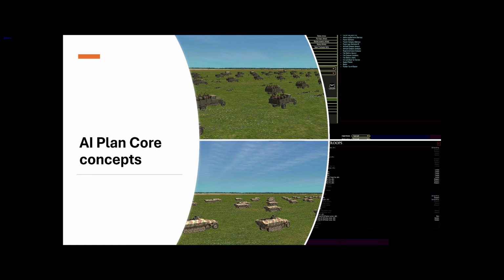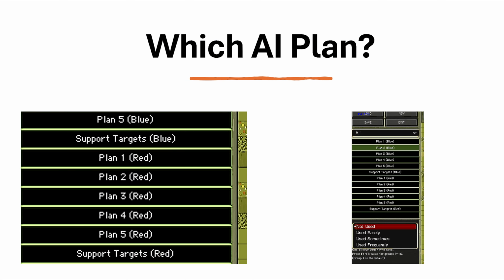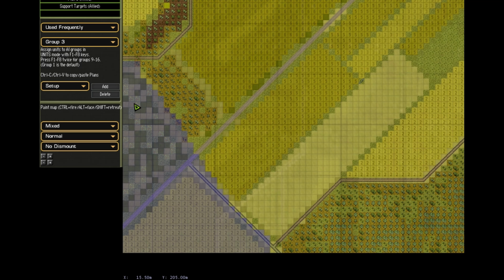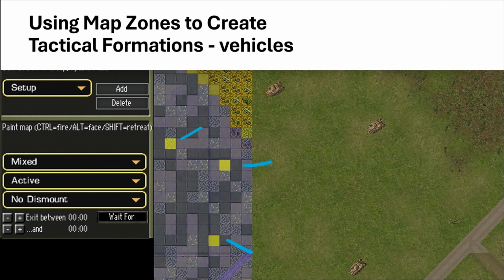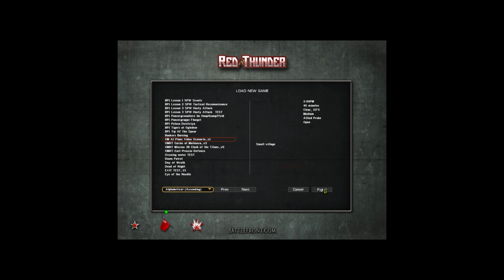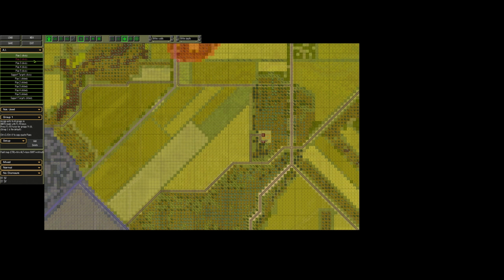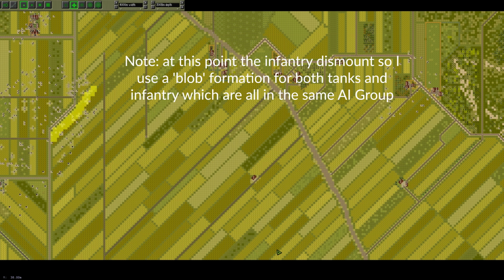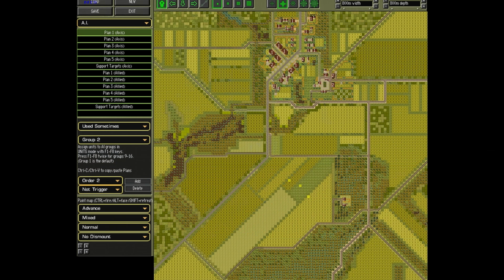How to create a Combat Mission scenario AI Plan. Part 2 – Creating a basic AI Plan: the Set-Up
How to create a Combat Mission scenario AI Plan
Part 2 – Creating a basic AI Plan: the Set-Up

Introduction
This video series is aimed at those totally and utterly new to creating scenario AI Plans for the Battlefront Combat Mission game series.
In Part 2 I’ll describe, and show you how, allocate units to AI Groups, select an AI Plan, and deploy units in the AI Plan set-up, and how to create variable set-ups with units in something approaching a tactical formation.

AI Plan Core concepts
Allocating units to AI groups
Which AI Plan?
The Set-Up
Using Map Zones to Create Tactical Formations - vehicles
Checking a Variable Set-up in an AI Plan
Using Map Zones to Create Tactical Formations - infantry
Using Map Zones to Create Tactical Formations – key considerations
Using Facing Zones